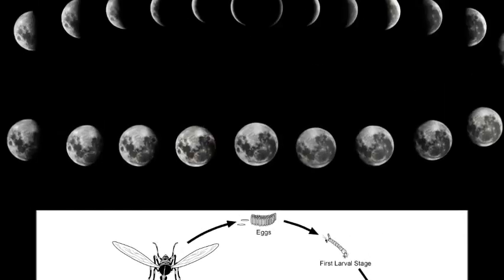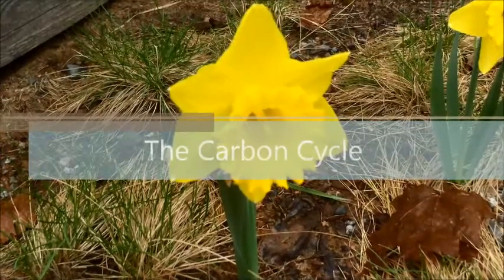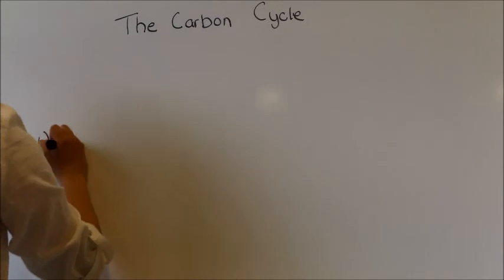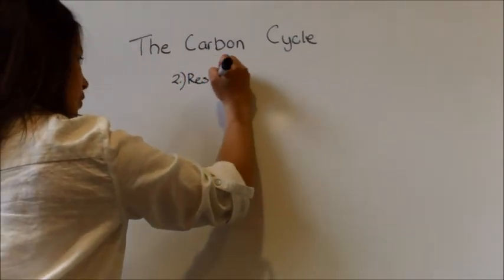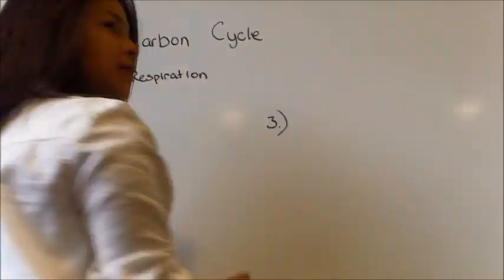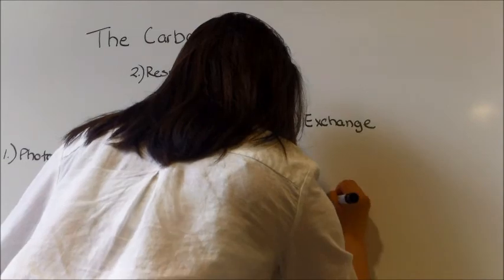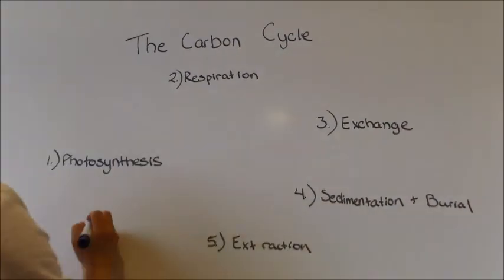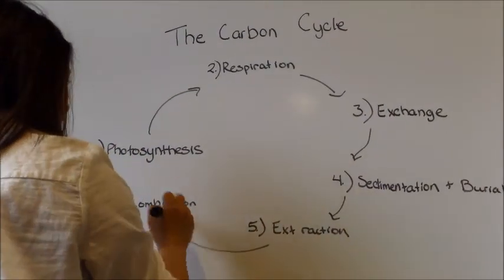The Carbon Cycle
The carbon cycle is always on the AP Environmental Science exam.  Created at Conserve School.